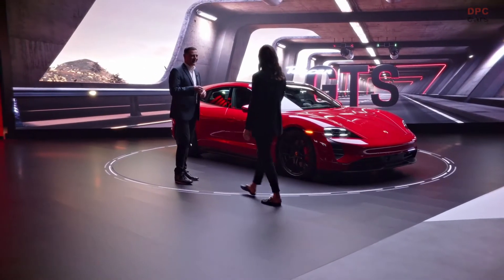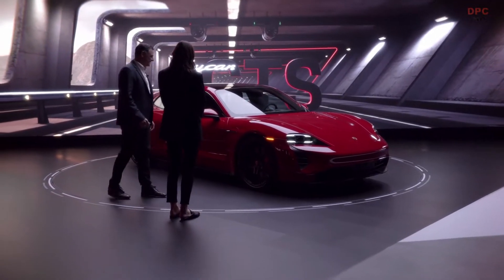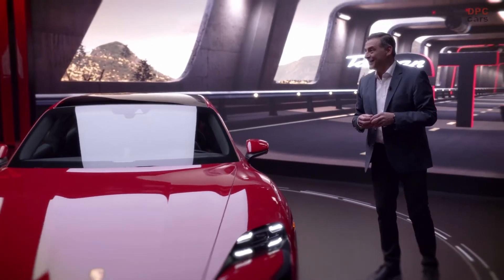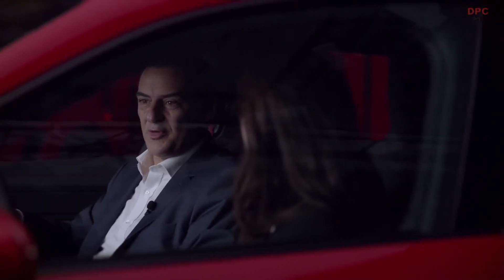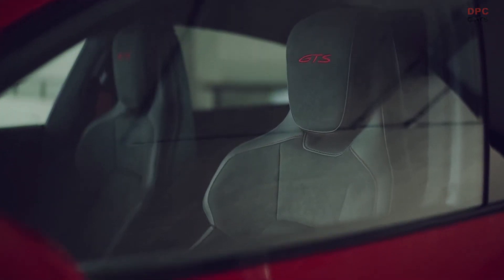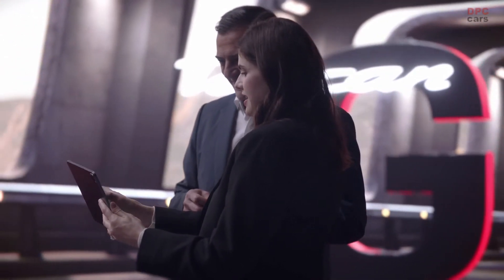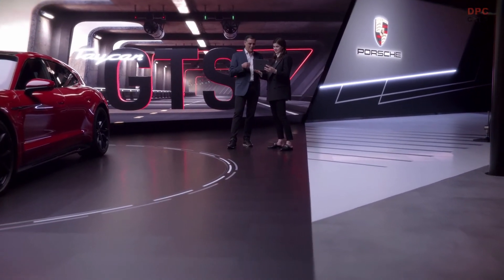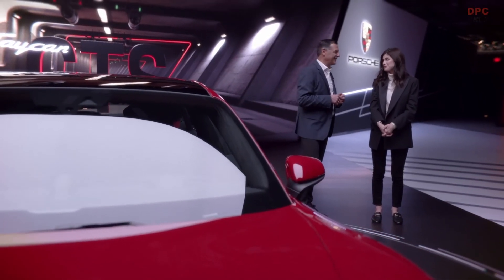2022 Porsche Taycan GTS Presentation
With a range of up to 504 km, based on WLTP figures, the new Taycan GTS is the first representative of the model series to hit the 500-km mark. The new derivative is the sporty all-rounder of the model range. With up to 440 kW (598 PS; Taycan GTS models: Electric power consumption* combined (WLTP) 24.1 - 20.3 kWh/100 km, CO₂ emissions combined (WLTP) 0 g/km, electric range combined (WLTP) 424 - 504 km, electric range in town (WLTP) 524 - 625 km, Electric power consumption* combined (NEDC) 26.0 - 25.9 kWh/100 km, CO₂ emissions combined (NEDC) 0 g/km) of overboost when using Launch Control, its power is impressive. The chassis and optional rear-axle steering are specifically adapted to the GTS. The exterior and interior are distinctive.